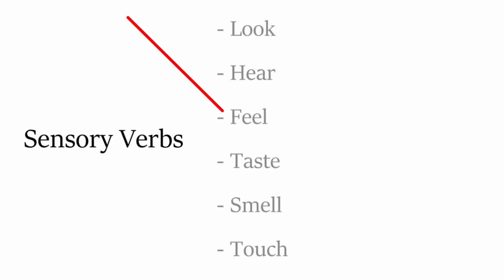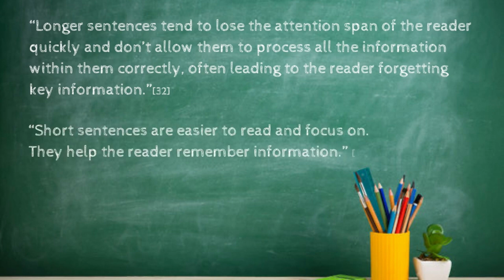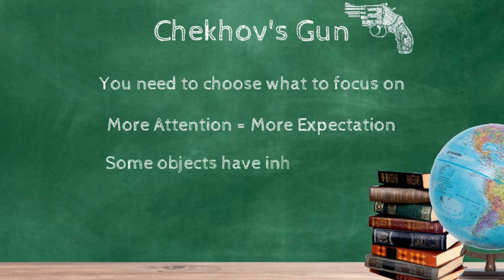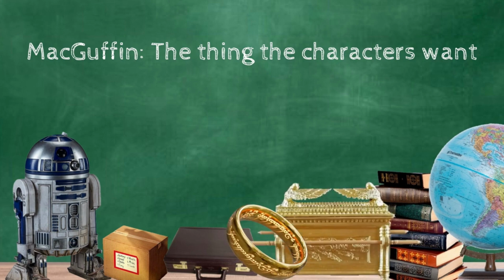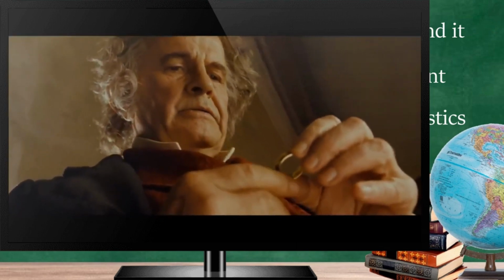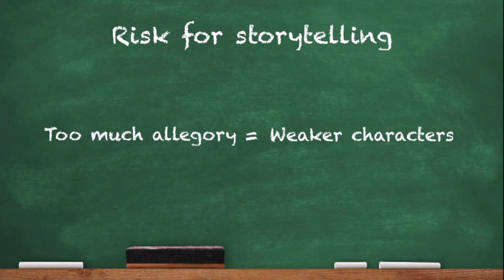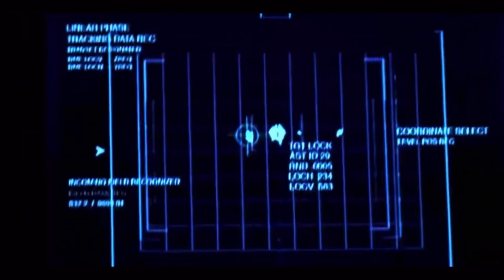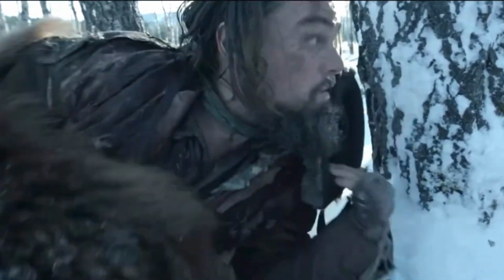Writing Rules Supercut 1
A supercut of all our writing rules